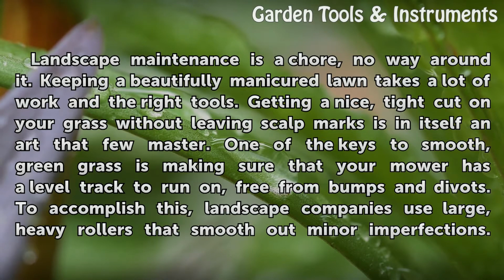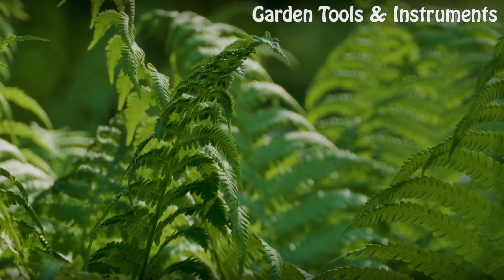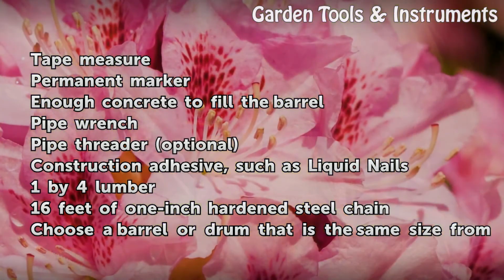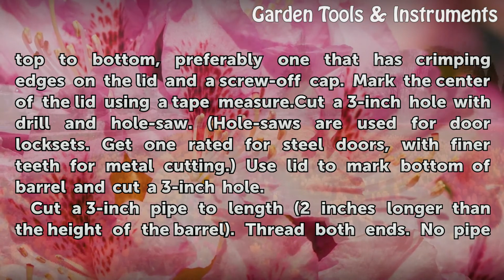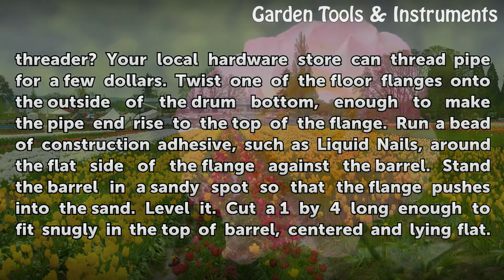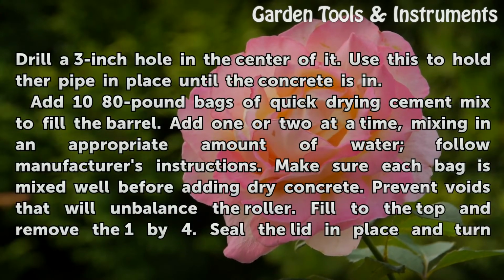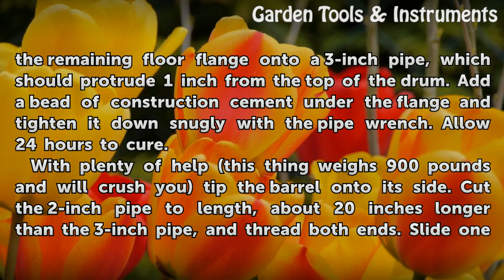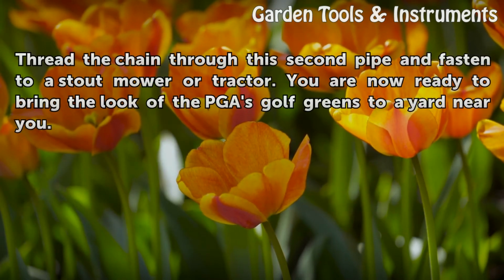How to Make a Concrete Lawn Roller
How to Make a Concrete Lawn Roller. Landscape maintenance is a chore, no way around it. Keeping a beautifully manicured lawn takes a lot of work and the right tools.  Getting a nice, tight cut on your grass without leaving scalp marks is in itself an art that few master. One of the keys to smooth, green grass is making sure that your mower has a...

Table of contents How to Make a Concrete Lawn Roller
Things You'll Need 00:51